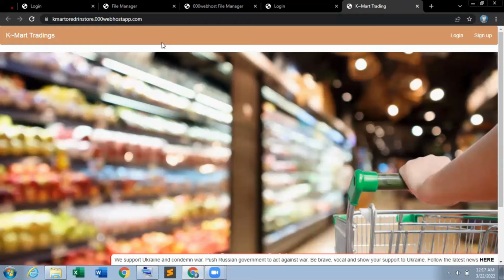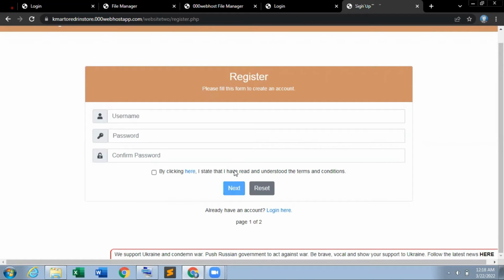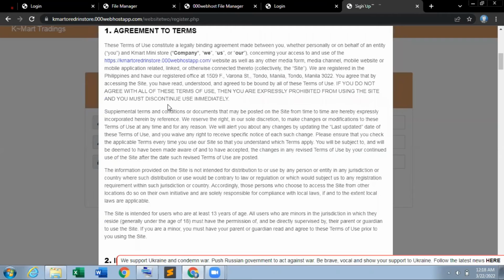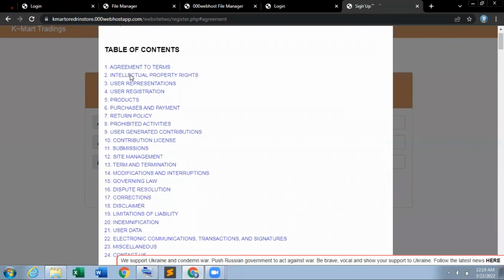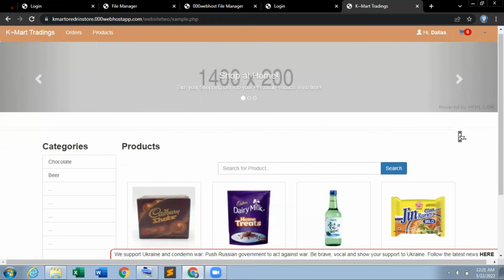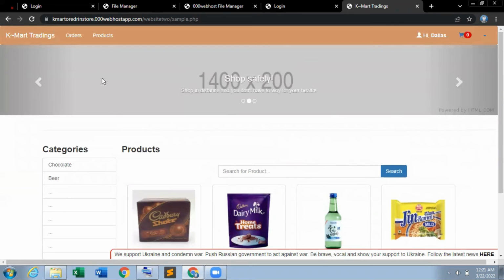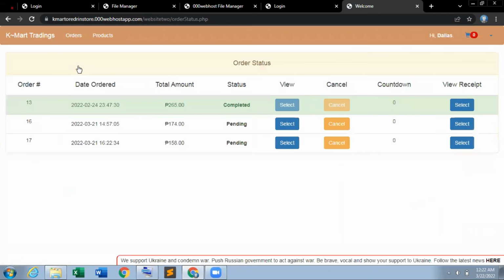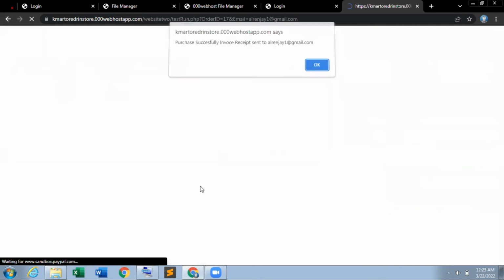Final Demo Vid 1-2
This is the Final Demonstration PART 1 regarding the Capstone Project
Last presentation took in Google Meet Dated February 25, 2022.
 Timestamp
00:00 - 00:48 Introduction
00:48 - 5:00 Recap
5:00 - 7:40 Terms & Condition
7:40 - 9:10 Receipt Number
9:10 - 11:35 Receive a receipt via Email